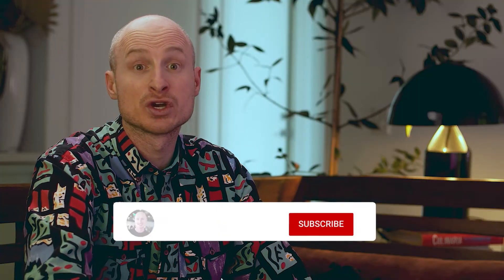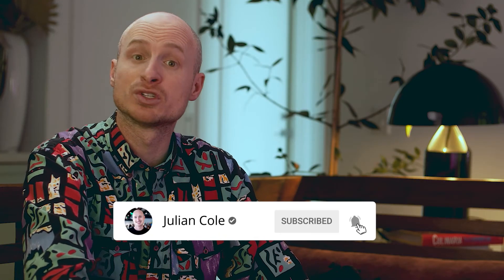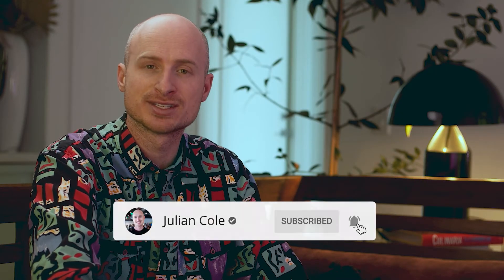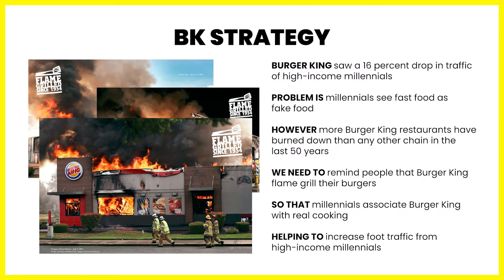Strategic Planning Examples - Burger King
I’m going to show you how to use the Strategy On A Page model by dissecting Burger King's strategy.

I hope you found this video useful, I'm Julian Cole a strategy trainer at the Strategy Finishing School. Below are some more resources to help you become a great strategist.

⚡️ CREATIVE BRIEFING MINI COURSE - Learn how to write creative briefs with this mini course.

➜ How to write a creative brief? The Problem Statement

ABOUT ME: I’m Julian Cole, a strategy trainer at the Strategy Finishing School. I’m also a strategy consultant to leading brands like Uber, Disney, Facebook, Apple and Snap. Previously I was head of comms planning at BBH and BBDO New York where my team and I won over 100+ creative and strategy awards.